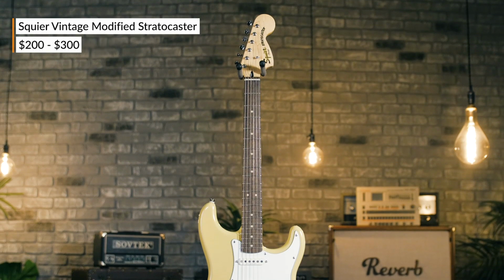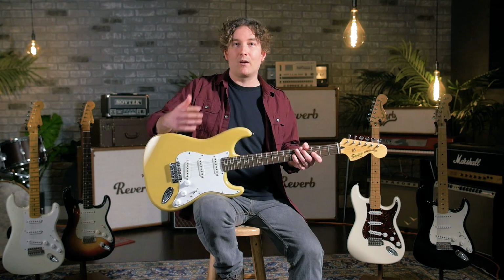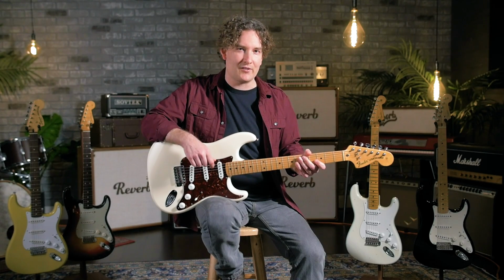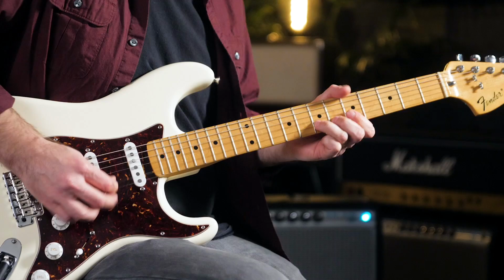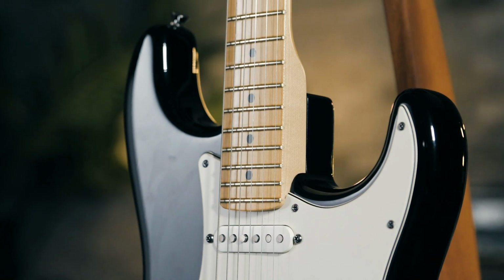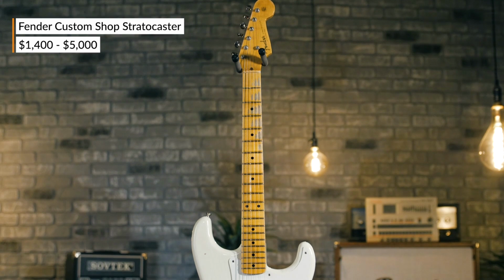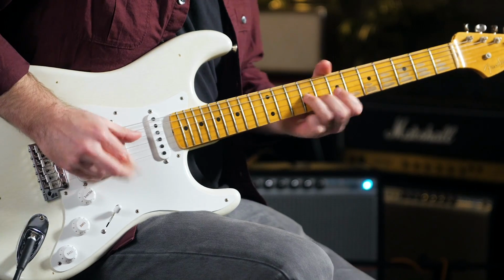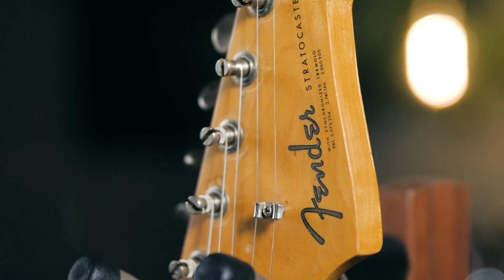5 Used Strats, 5 Prices: What's the Difference? | Reverb Tone Report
The Fender Stratocaster comes in many forms, and guitarists of all skill sets may wonder how much they should spend on the model. Luckily, Andy's here to run through the benefits of these ubiquitous axes at five different price points so you can decide which one makes the most sense for you.